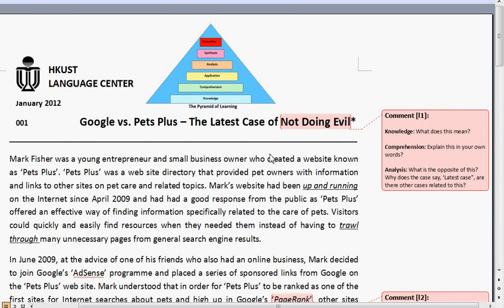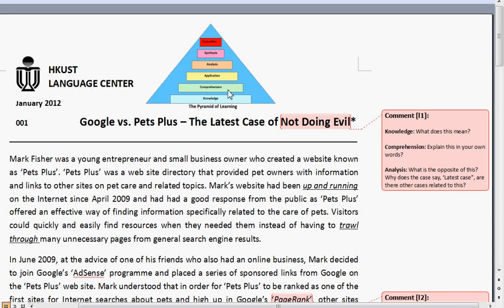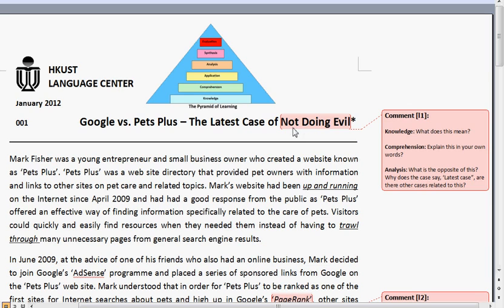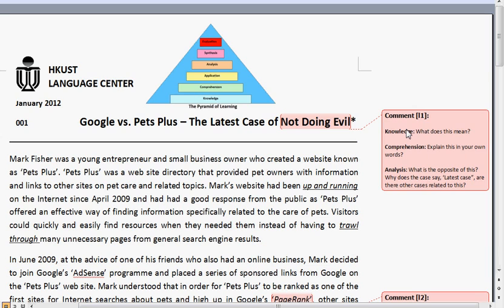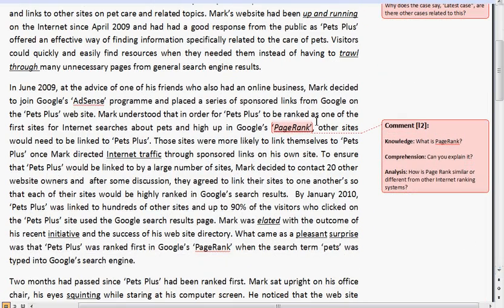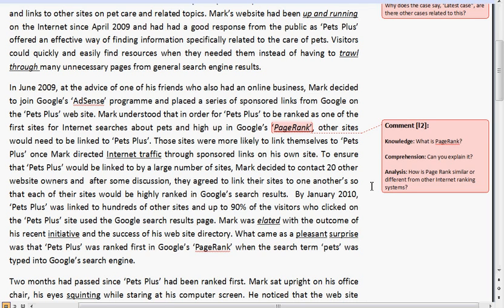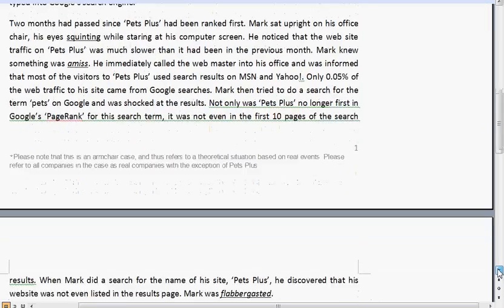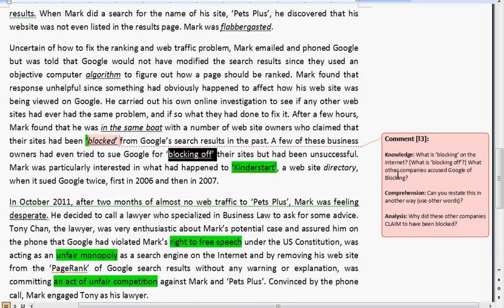Pyramid of Learning-Analysis (1)